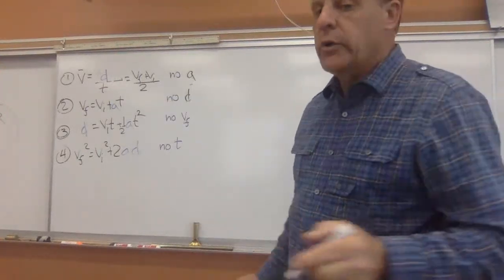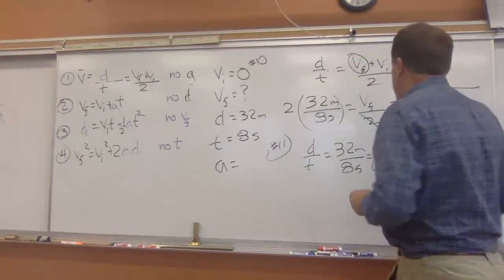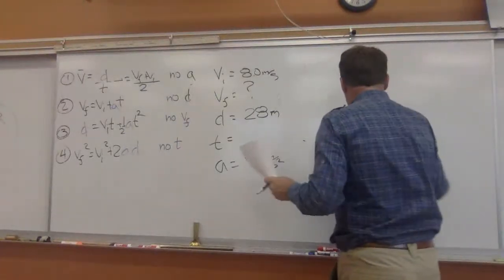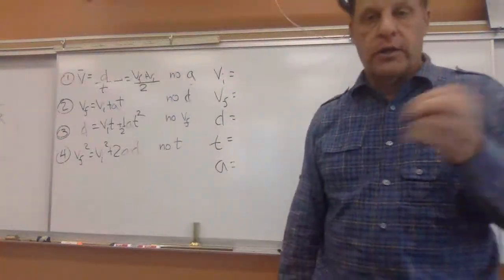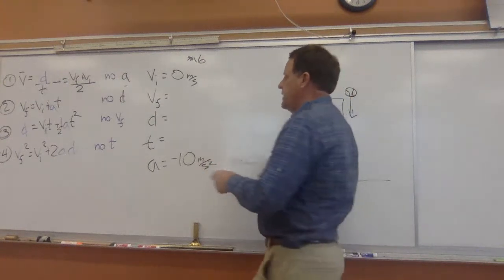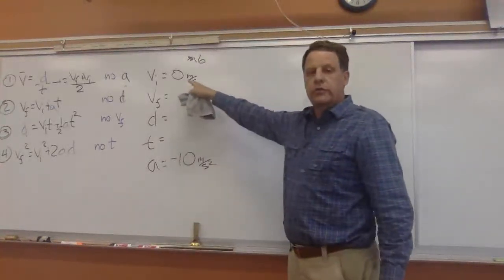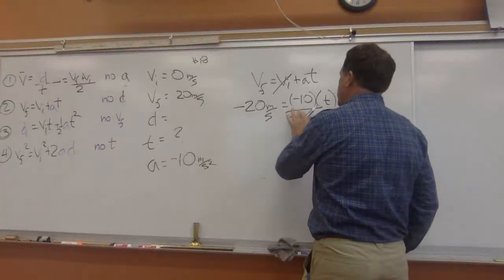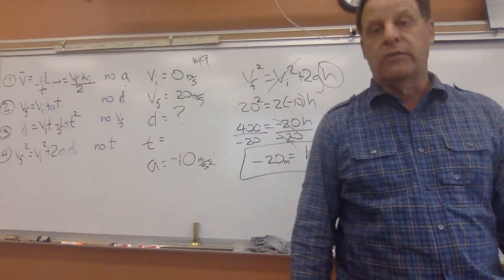Kinematic Quiz Review Part 2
Step by step answers to kinematic review questions 10-19.